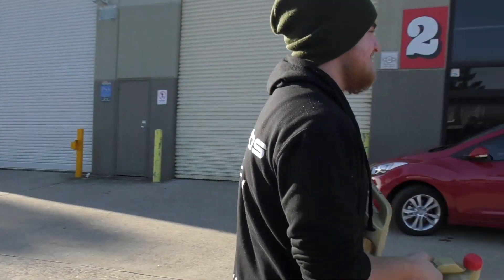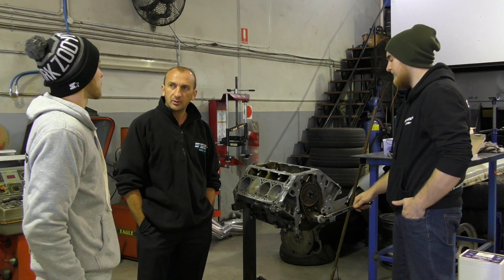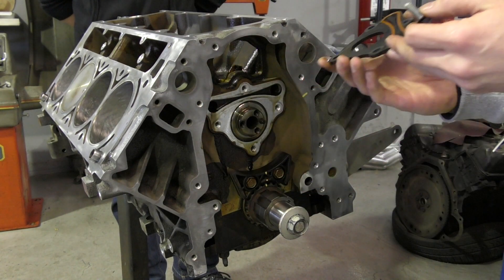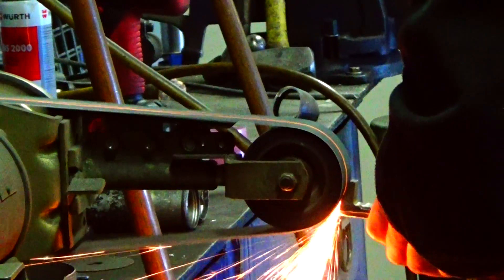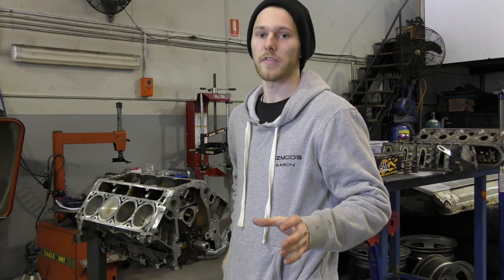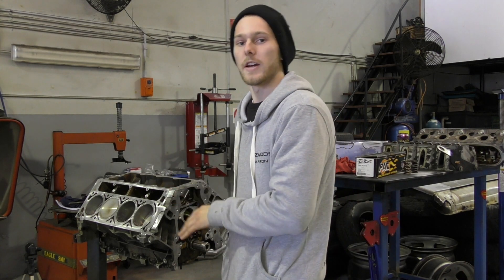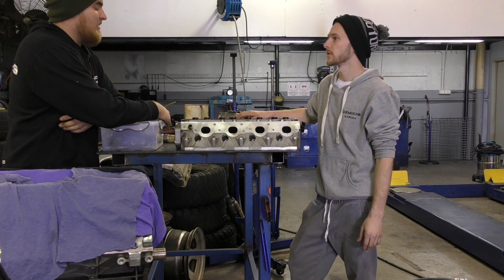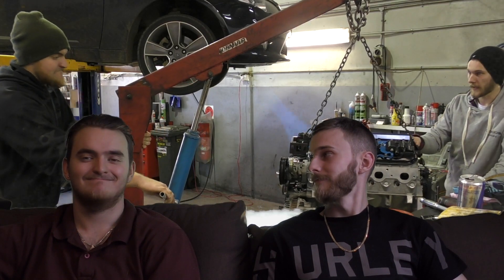Ozmods - GM small-block engine rebuild ( part 1 )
In the first part of this 3 part build we dive straight into extracting the cam shaft and find out things arent going to be as straight forward as we thought.

In season 3 of Ozmods, we are beginning on more advanced modifications. With engine rebuilds and lots of bolt on performance parts, we will see for ourselfs what everyone wants to know and displaying it for you in short video's.